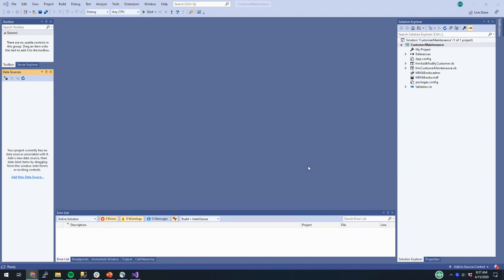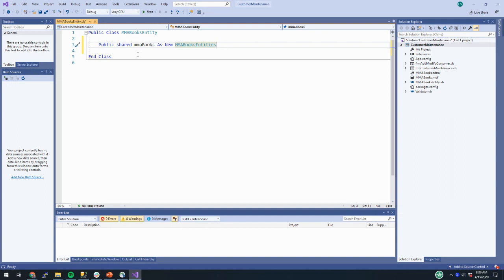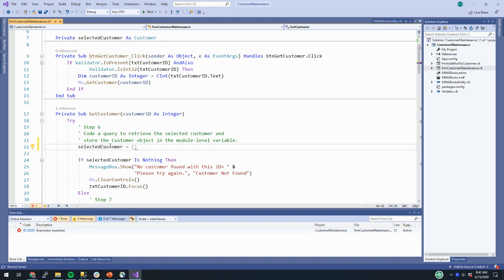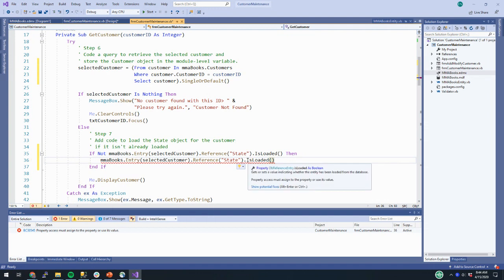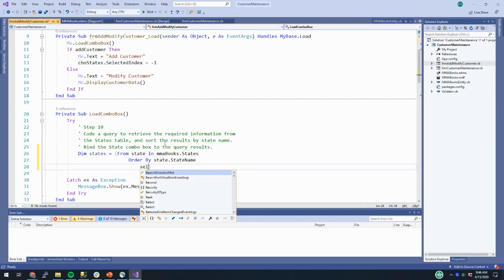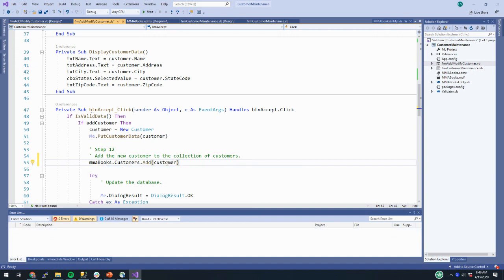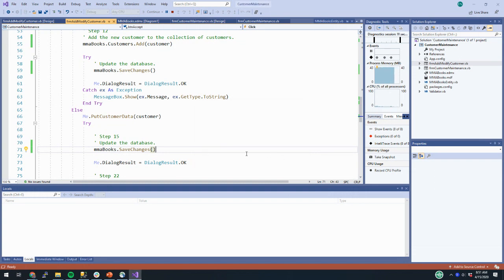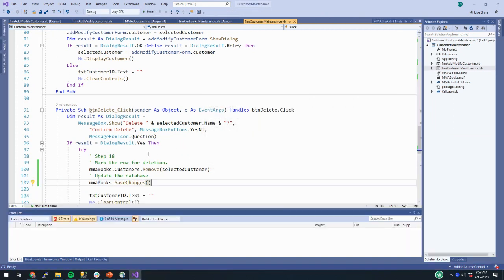Murach's Visual Basic 2015 Exercise 24-2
Walk through of Exercise 24-2 (Develop the Customer Maintenance application) from Murach's Visual Basic 2015